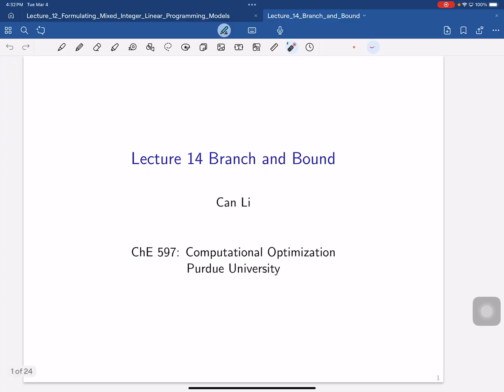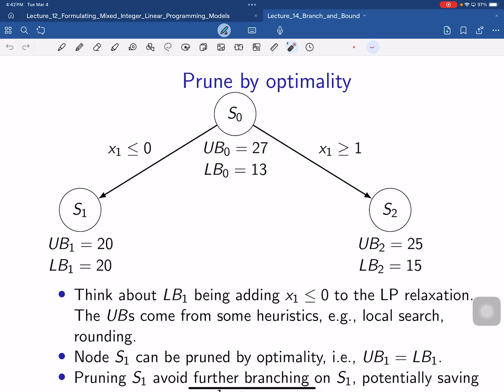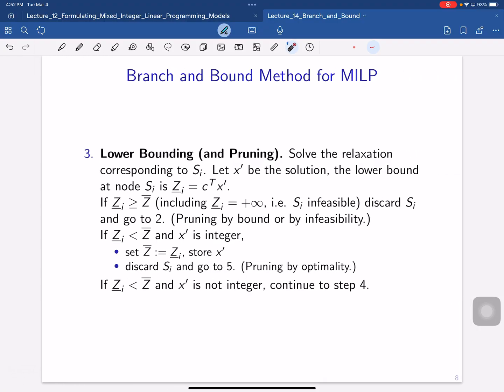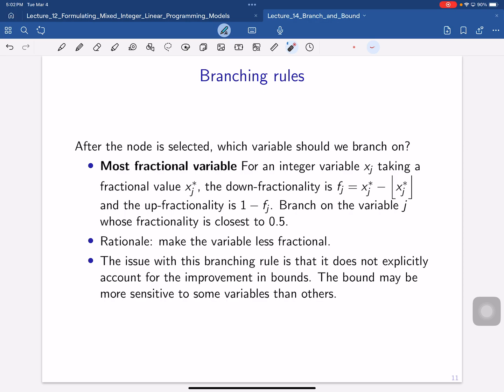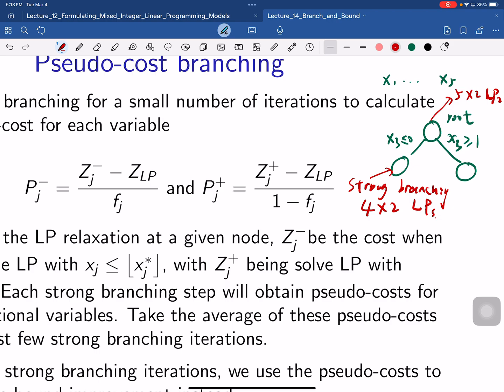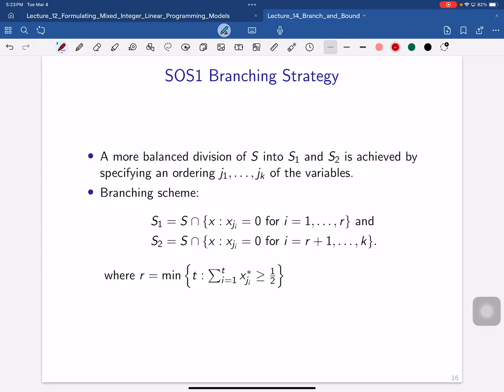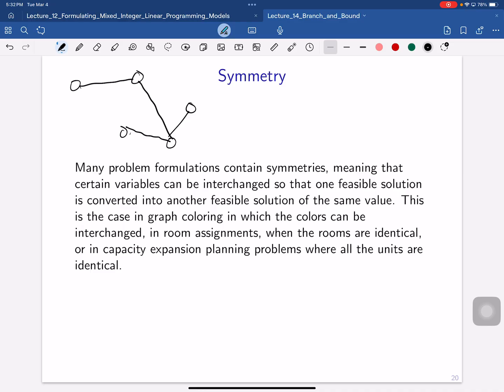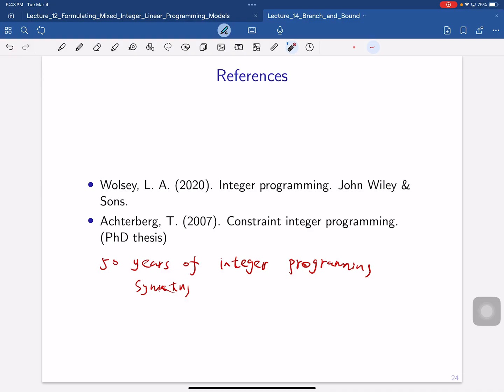Lecture 14 Branch and Bound